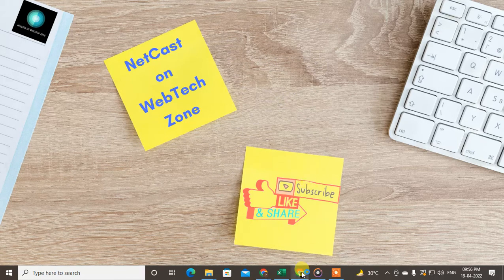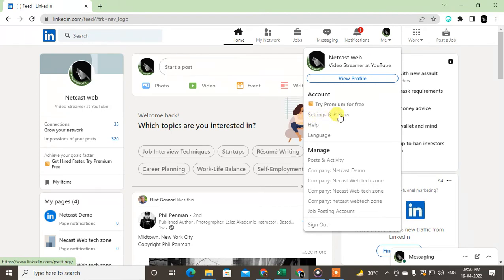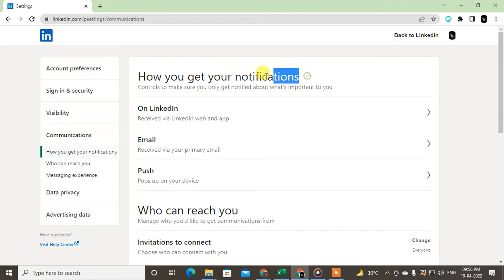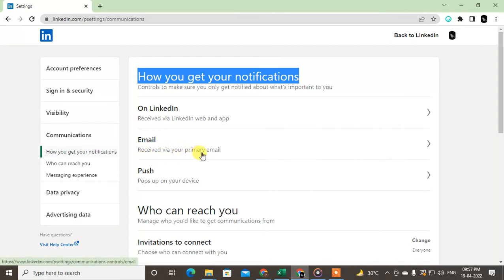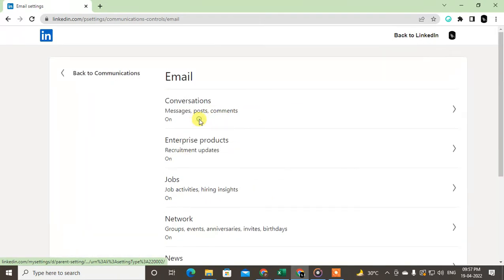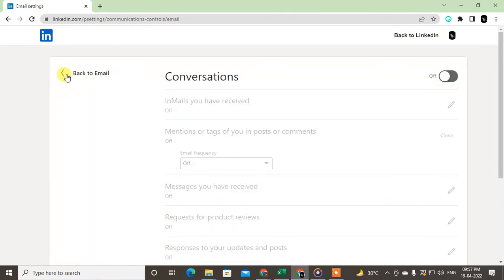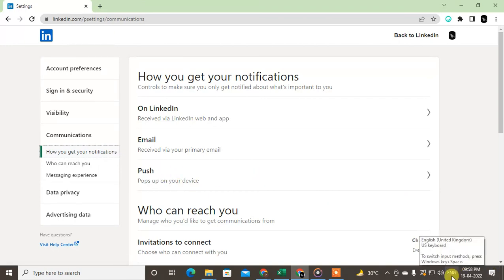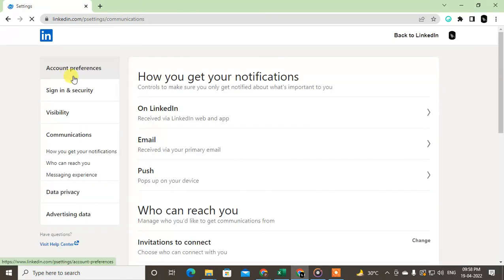How to Stop Email Notifications from LinkedIn I How to Stop LinkedIn Emails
In this video tutorial, we will learn How you can Stop Email Notifications from LinkedIn.